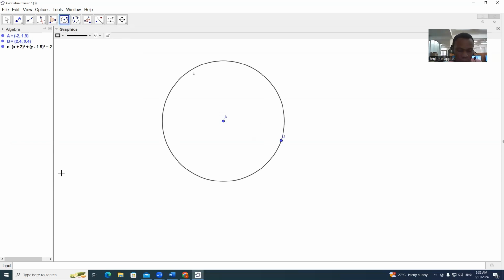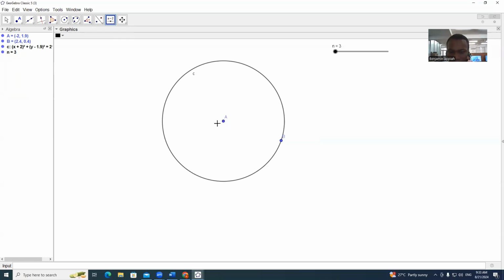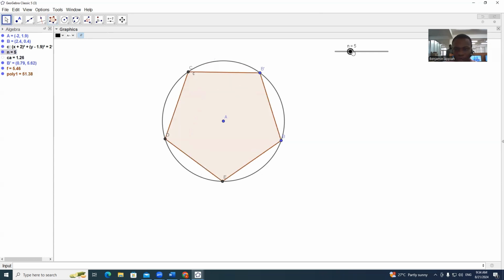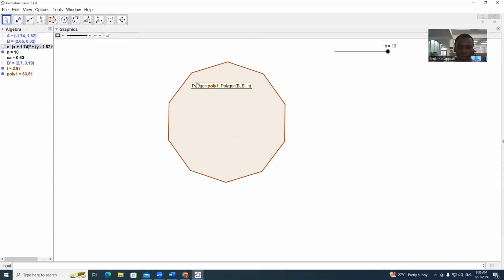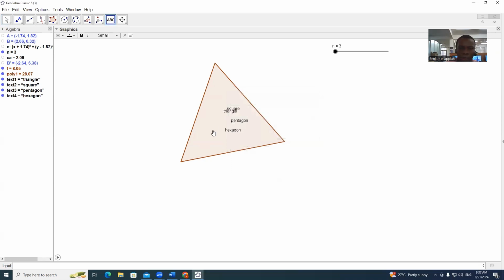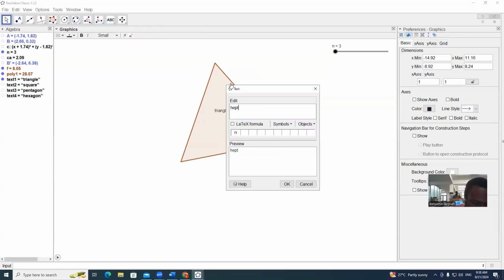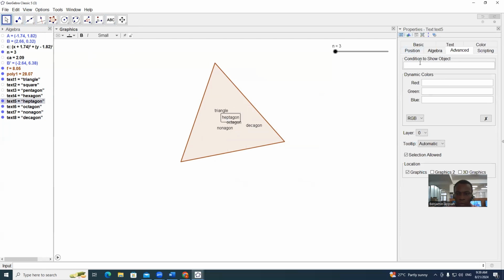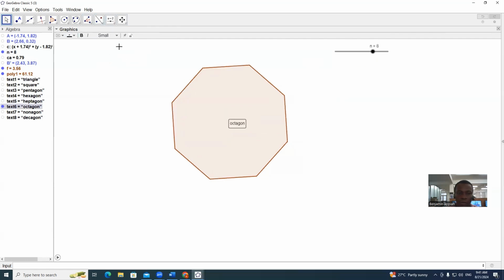10 Sided Polygons and their names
This video tutorial guides you to create a GIF showing polygons with sides from n =3 to n =10 using GeoGebra. It shows how to accurately create each regular polygon—from triangle to decagon—while integrating the name of each polygon in the animation.